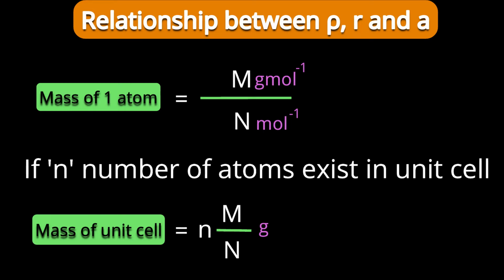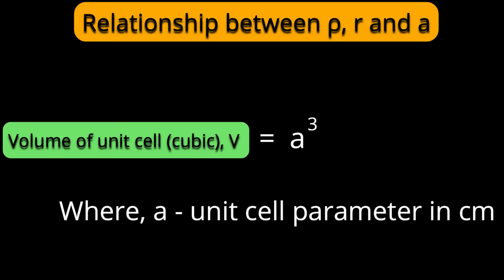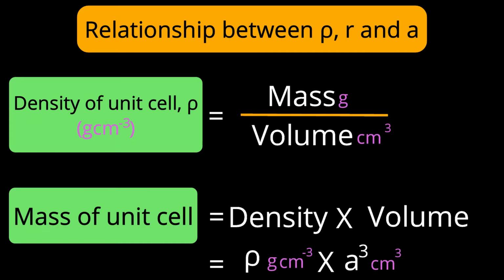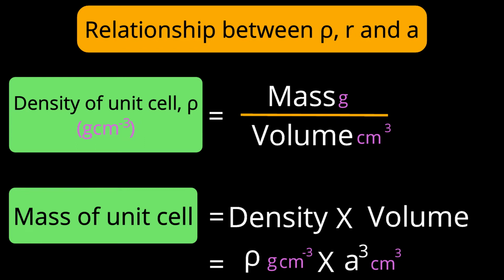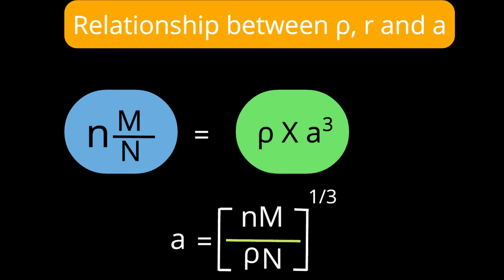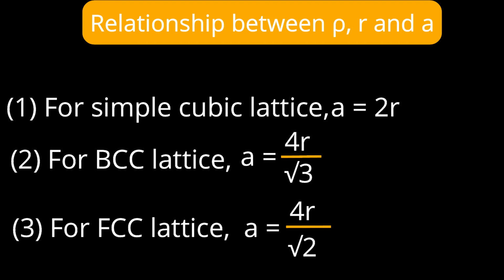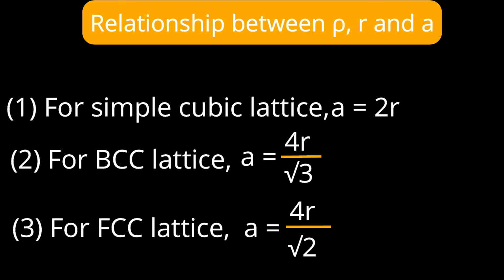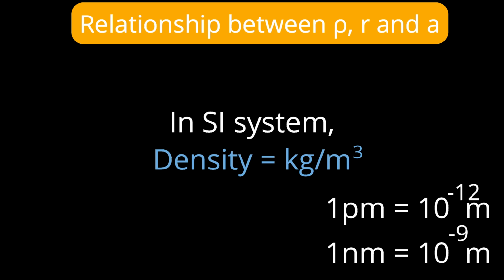Relationship between density, cell constant, radius of atom, Atomic weight. For numerical.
Weight of unit cell
different ways of expression
formula to find unit cell parameter a from density, crystal types, atomic weight.
Relations between a and r for SC, BCC, FCC
Numerical can be solved using formula